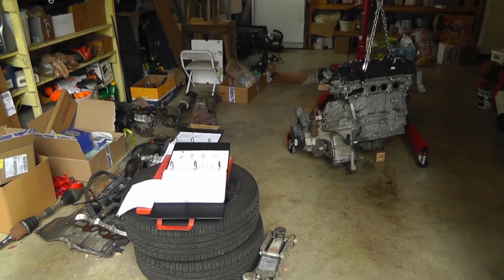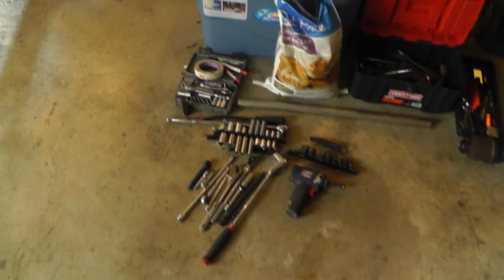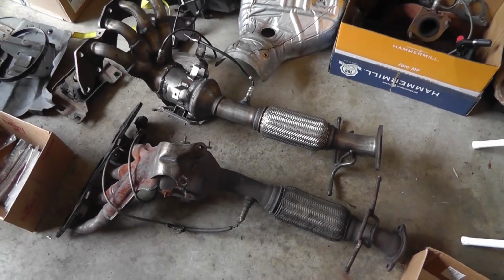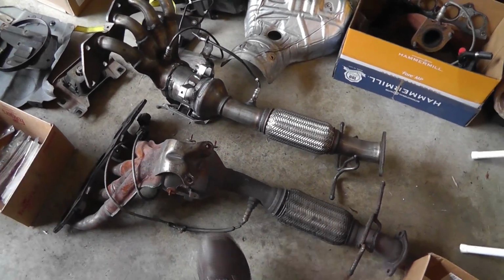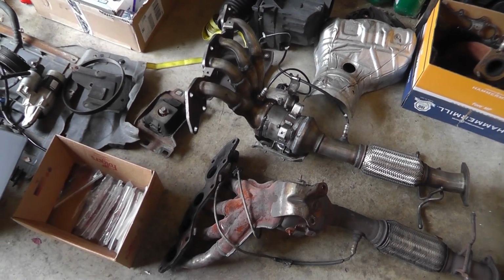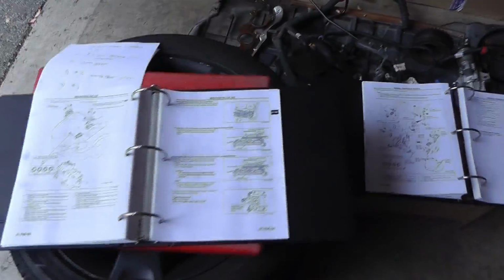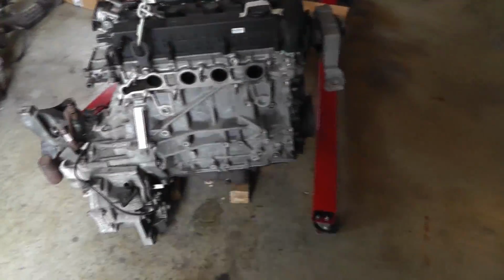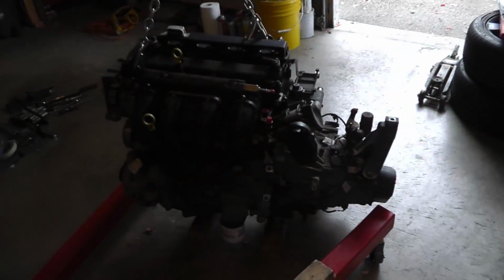Mazda 3 - 2.3L to 2.5L Engine Swap. The Halfway Point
An update on how things were going at the halfway point.

Sorry for the low light but that's December in Ohio!

Coming soon another video with more details on what's involved in doing this swap.